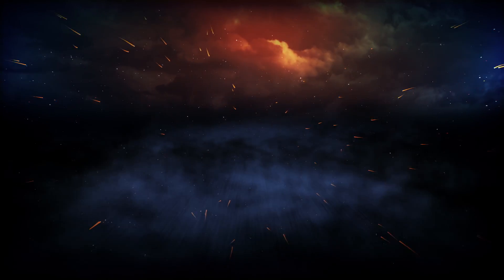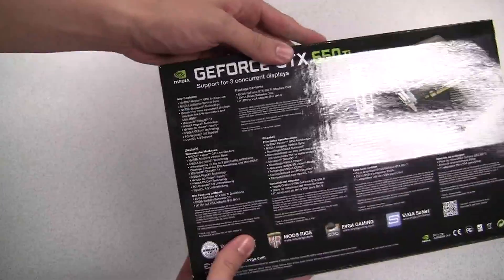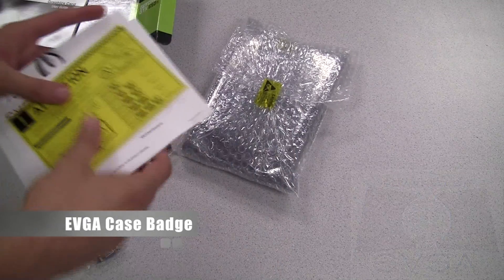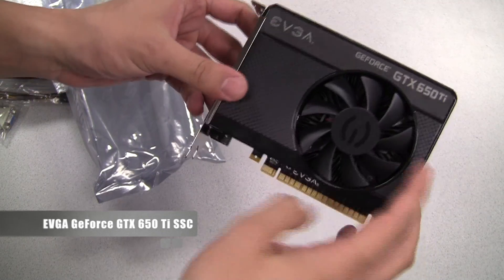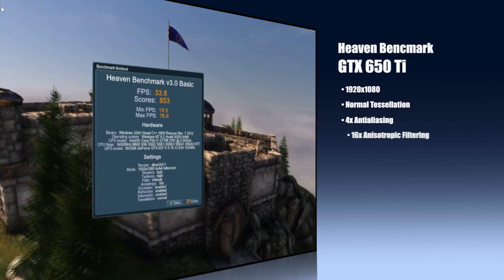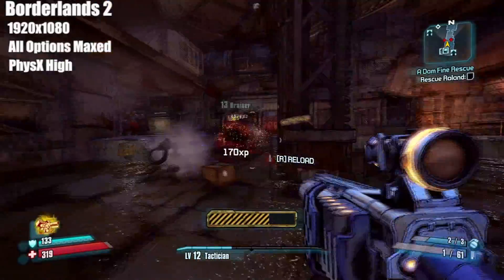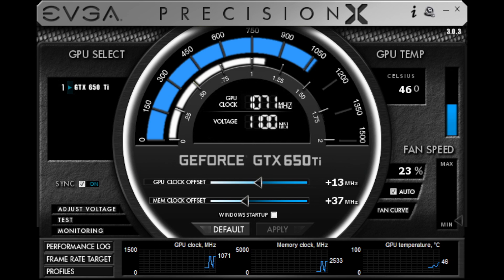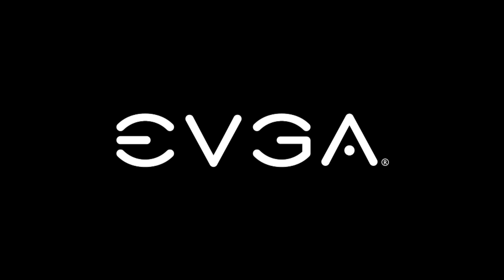EVGA GeForce GTX 650 Ti Overview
A look at the EVGA GeForce GTX 650 Ti!